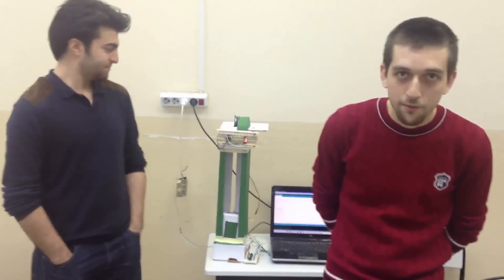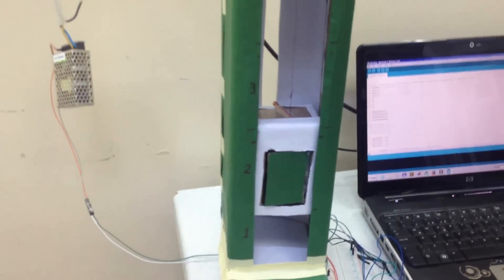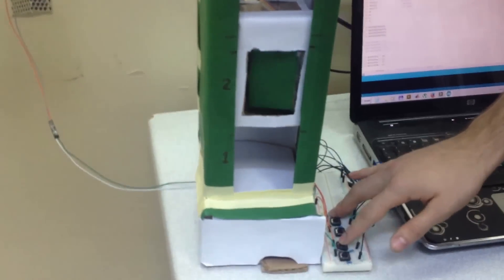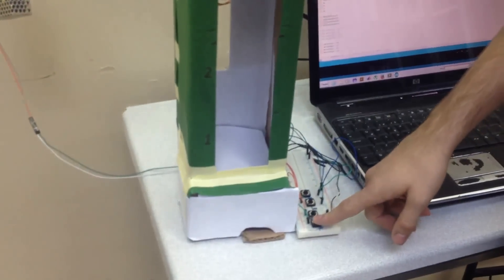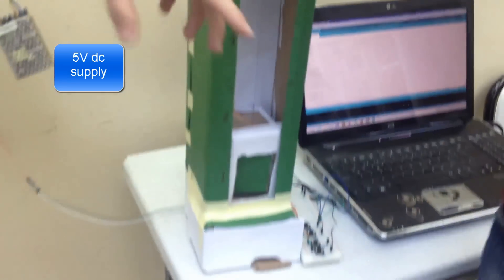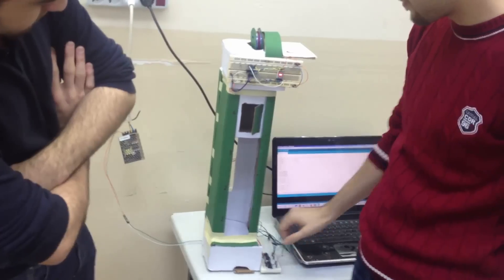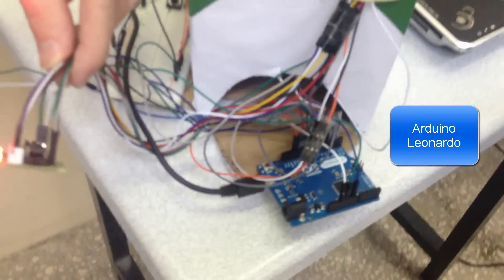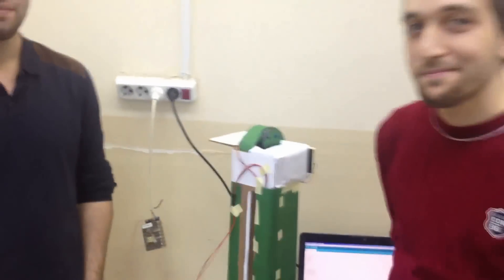Arduino Simple Elevator Project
The project is created for lecture EP486
Thanks for Emrah Dursun, Saltuk Töreli, İhsan Çaylı

Arduino elevator project